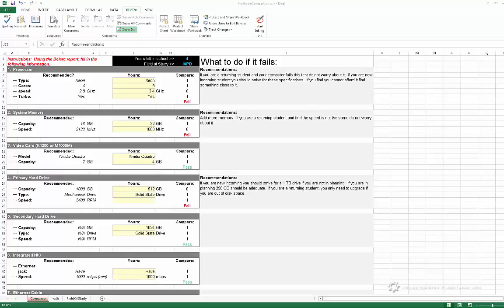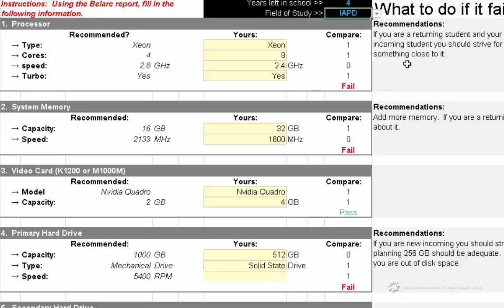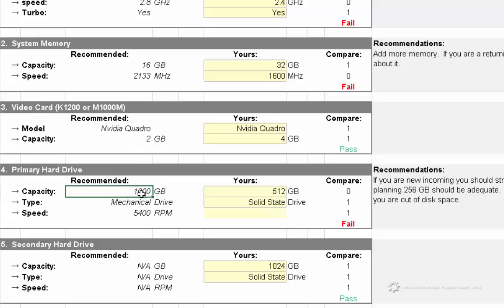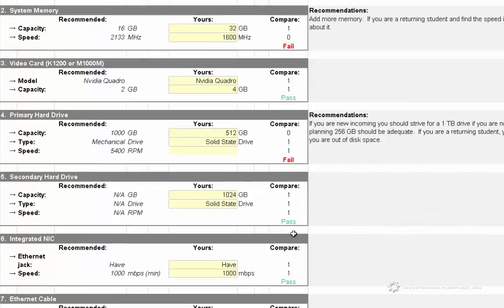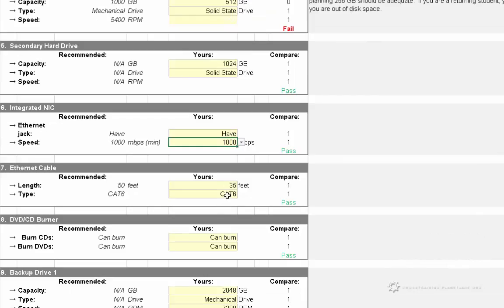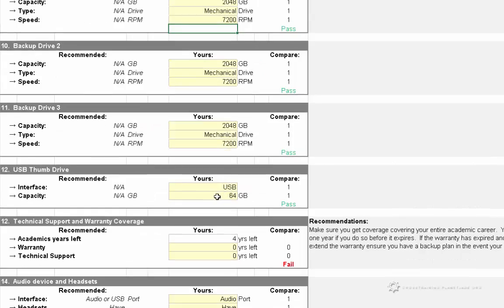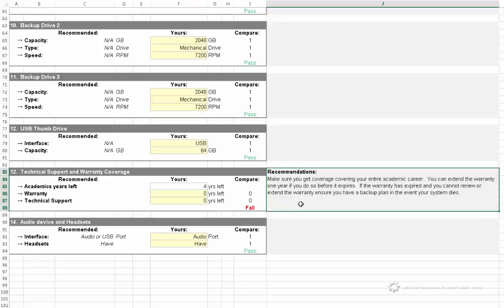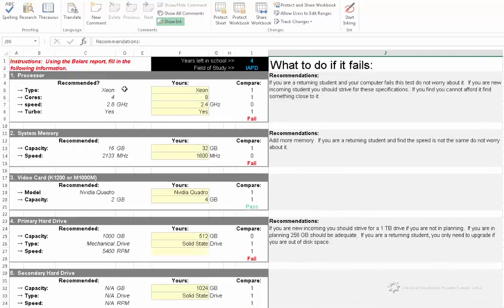TPS10 3.5 What To Do If Fails